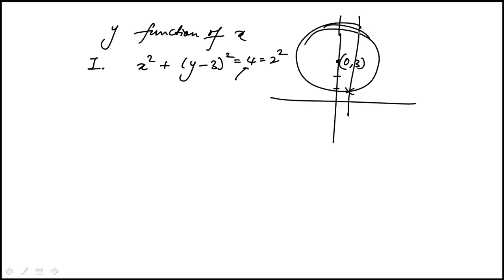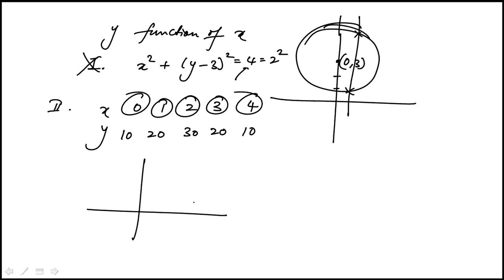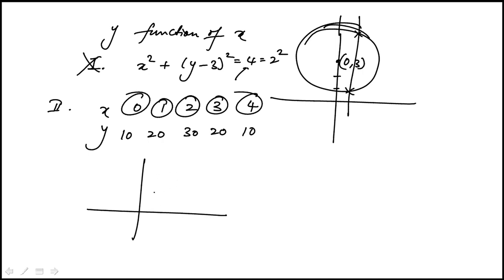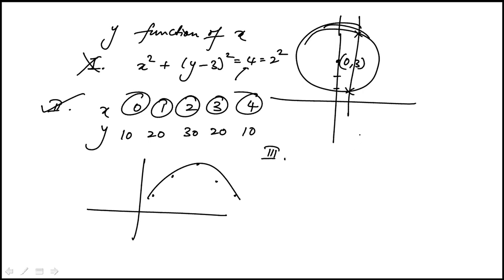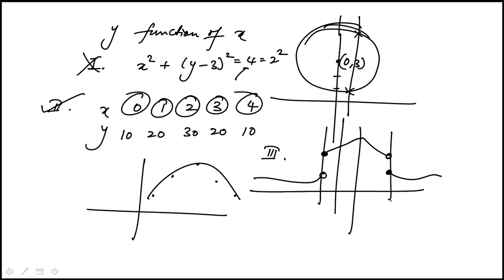Question 35 Precalculus 2018 CLEP Official Study Guide